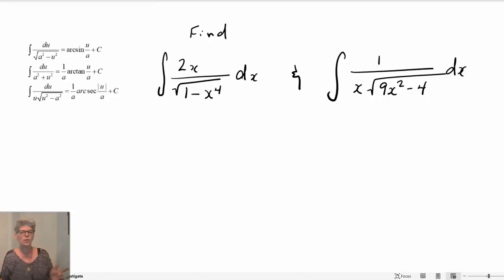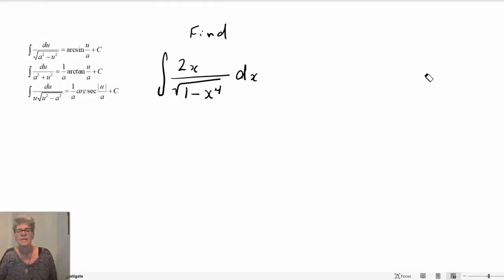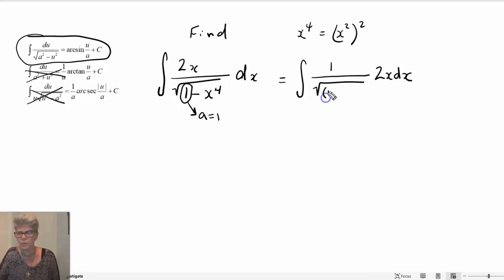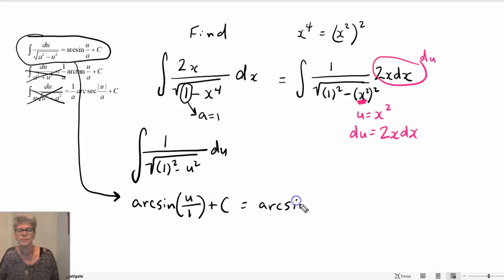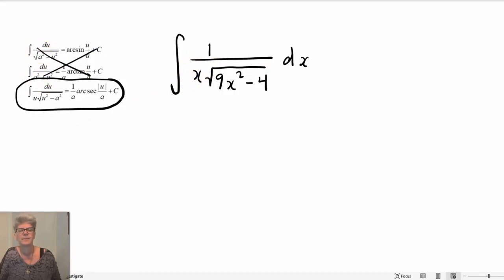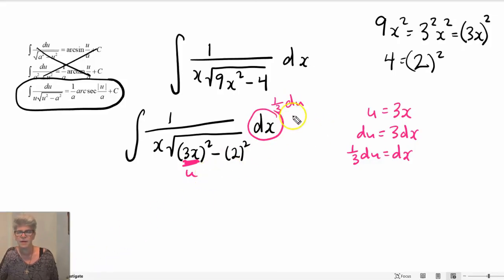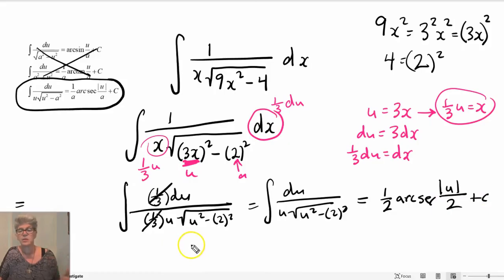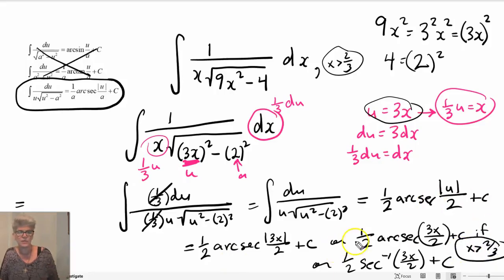Integrals that yield Inverse Trig Functions (Dr. Sooze)